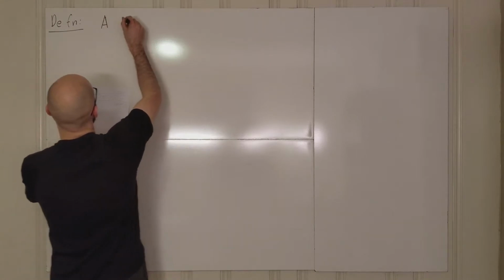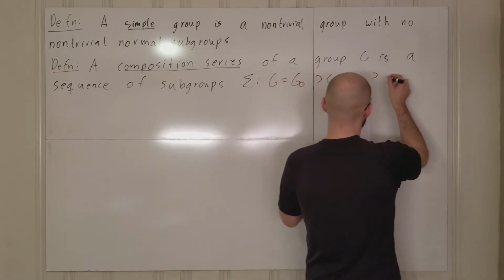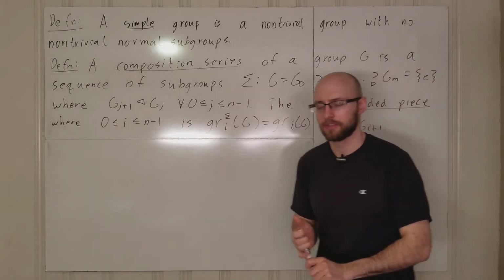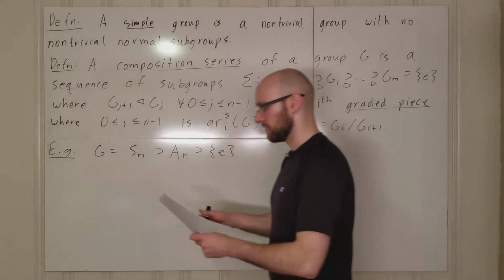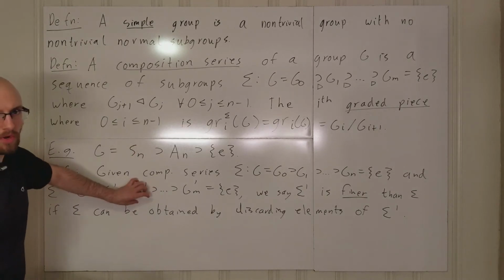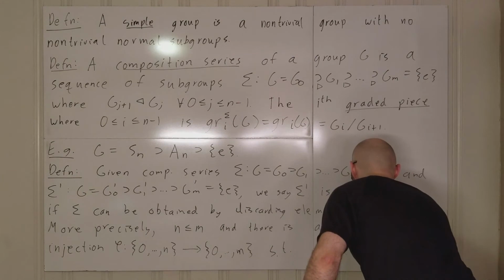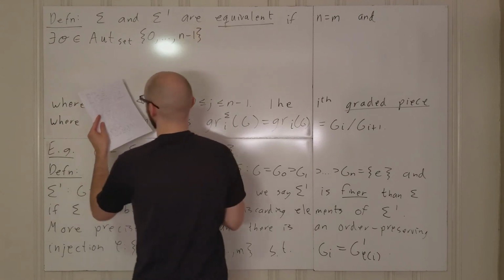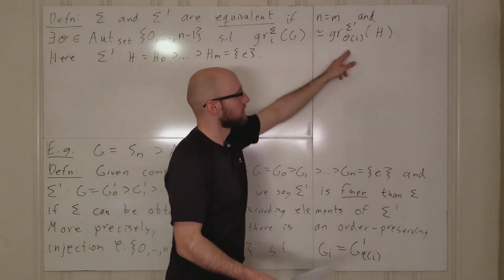Group Lecture 9.1: Composition Series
Part 1 of lecture 9 from my group theory lecture playlist. Topics discussed include composition series, graded pieces, and equivalence of composition series.